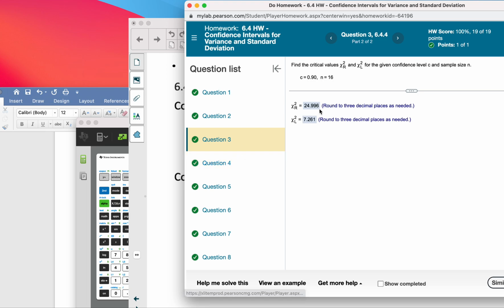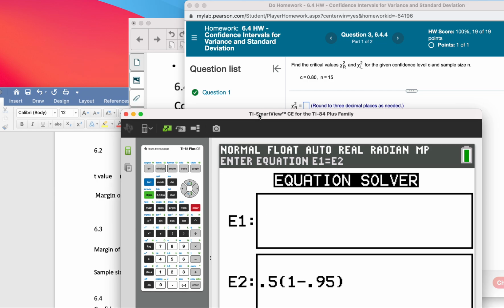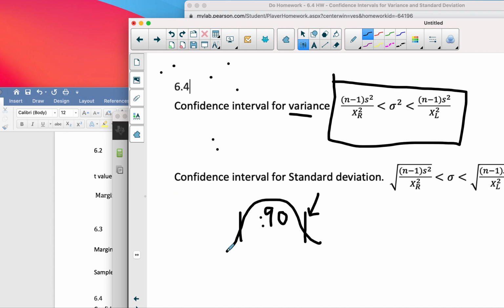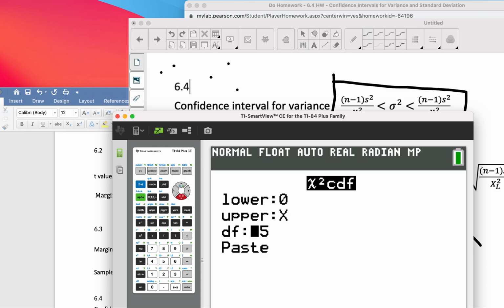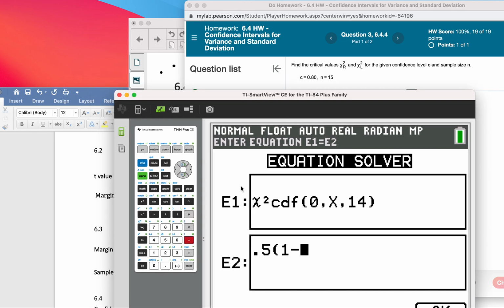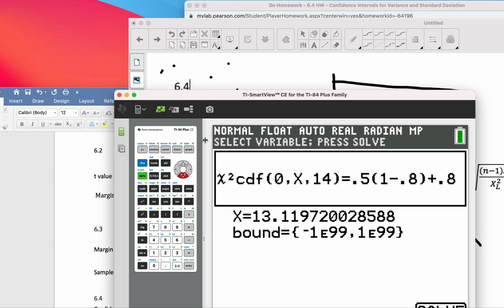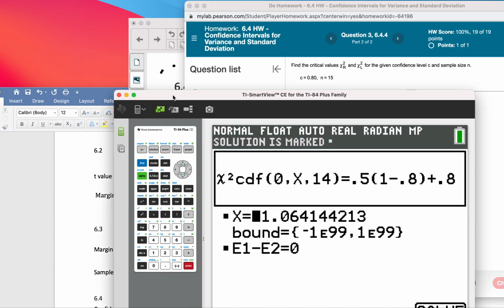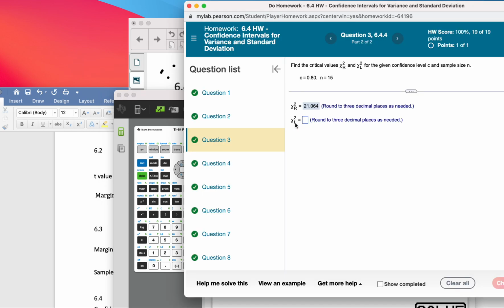6 4 #3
Larson Elementary Statistics 6.4 #3 online